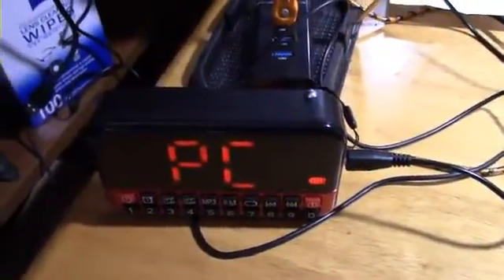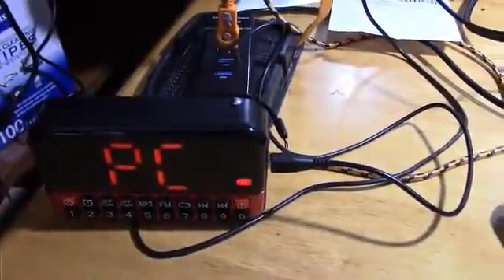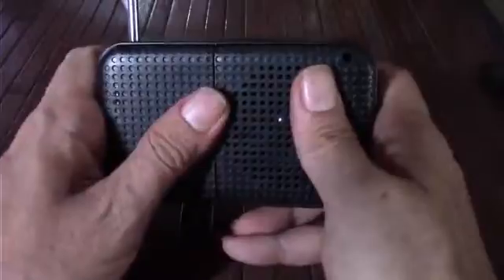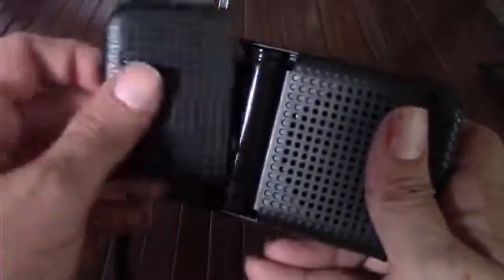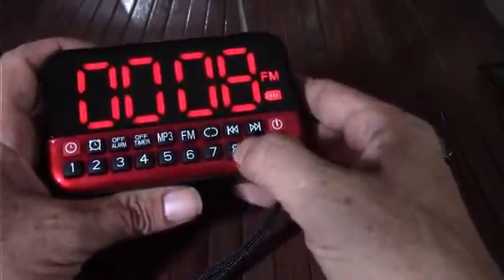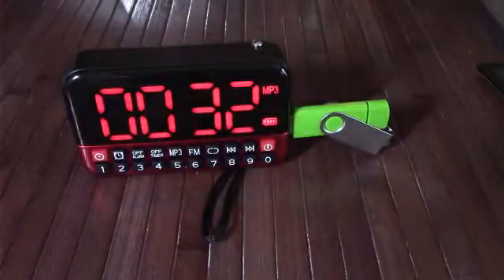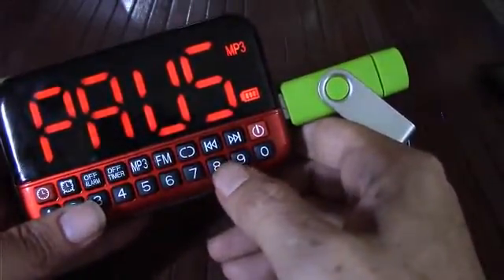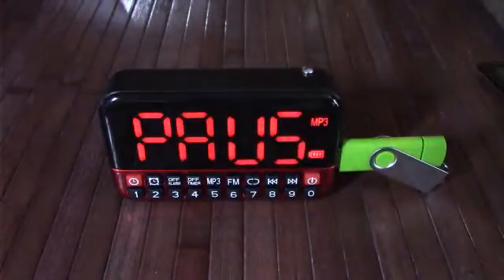Longruner Big Display Mini Speakers Portable Clock Radio Review